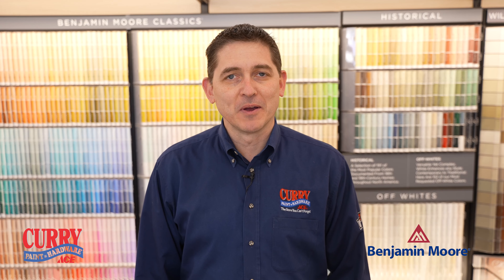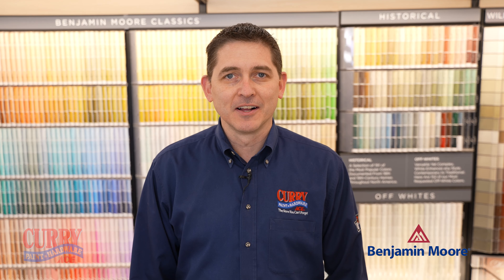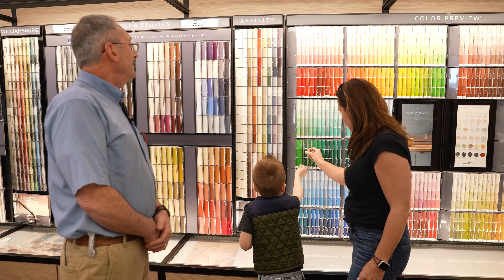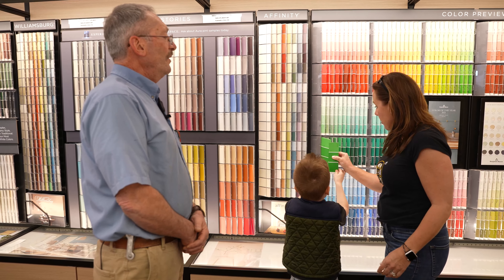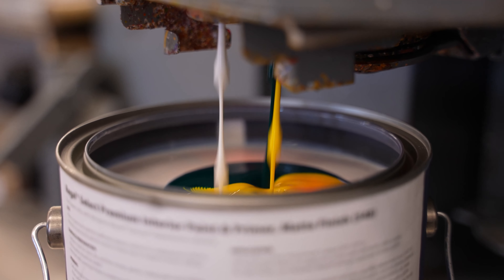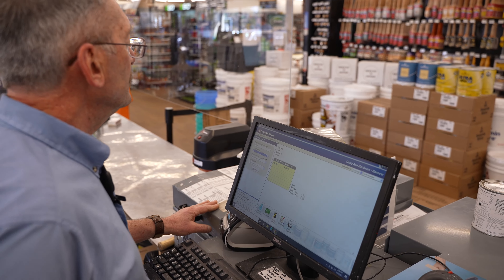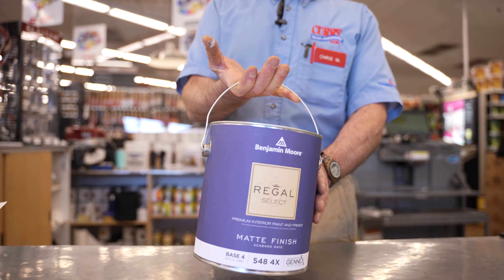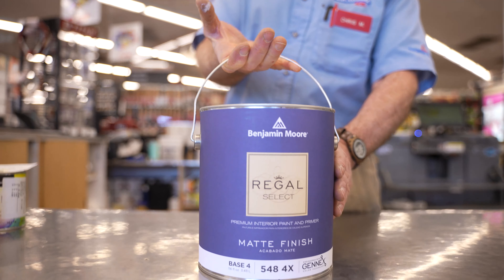Curry Ace Hanover Ben Moore V2 0